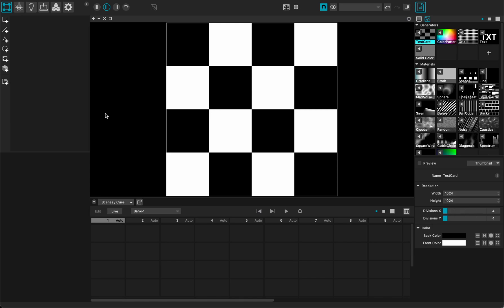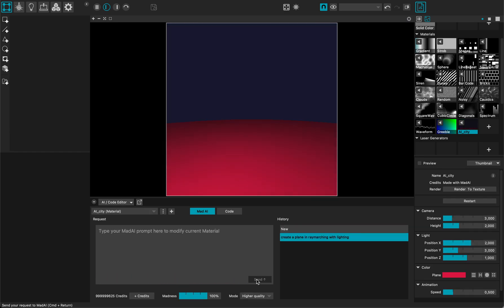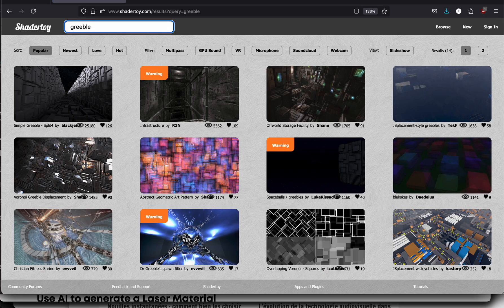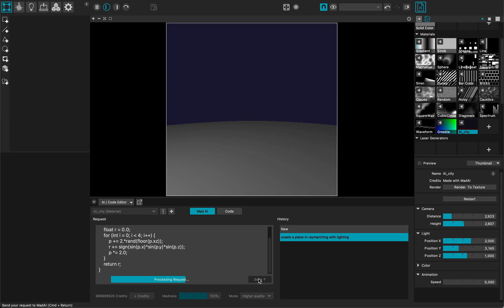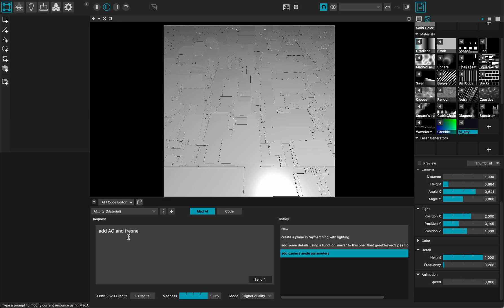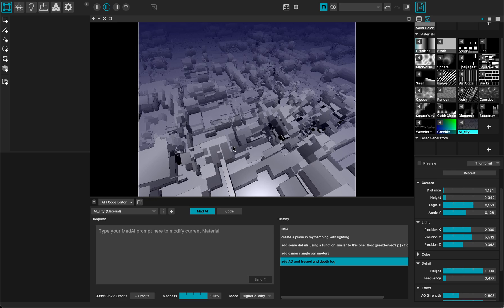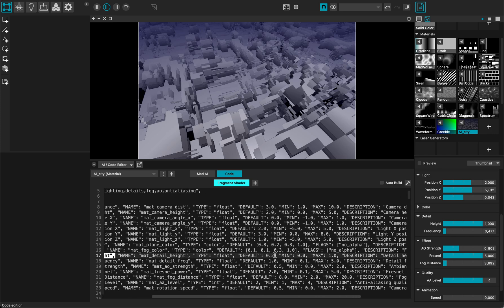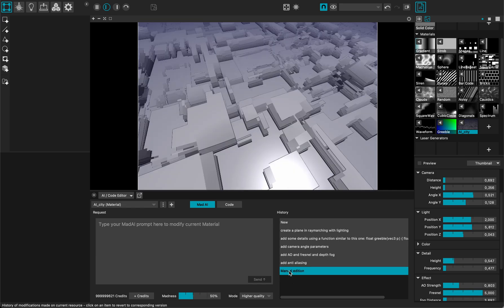Use MadAI to generate a city !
In this tutorial we'll learn how to use MadAI to generate a procedural city like graphical content.
We'll go on Shadertoy.com to cherry pick an interesting function and tell MadAI to use it.